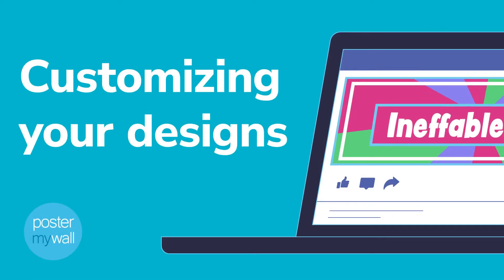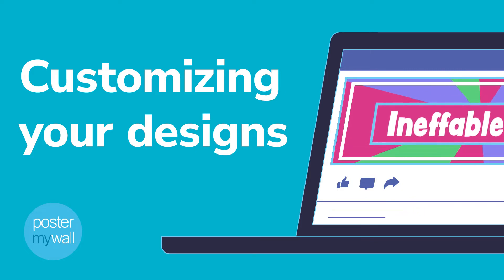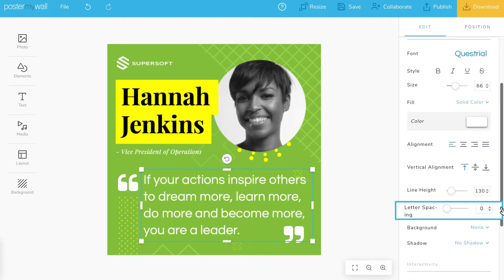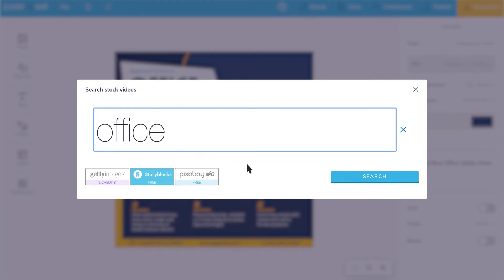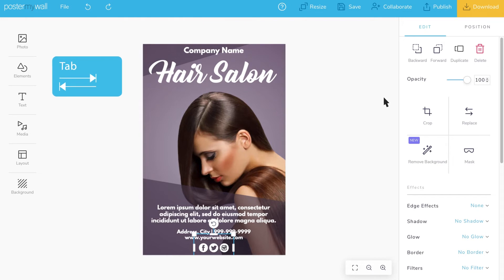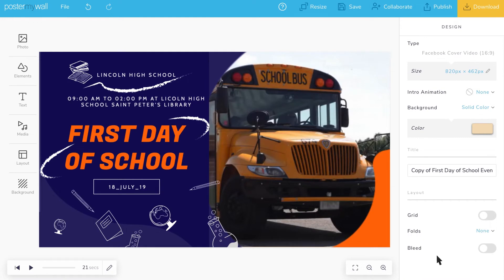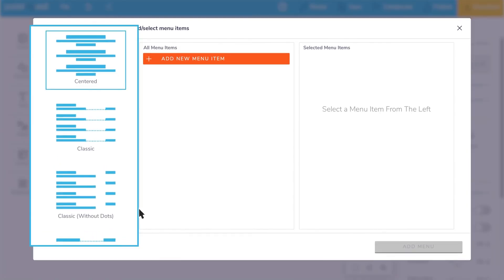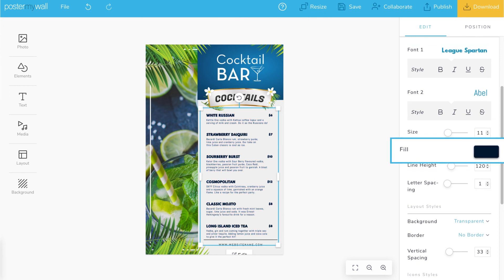How to Customize a Design | PosterMyWall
With PosterMyWall, you can create stunning promotional content, and share it instantly using our email and social media tools. Choose from thousands of professional design templates, customize them, and post them online all in a matter of minutes.

In this video, you'll learn about:
⭐️ Customizing texts
⭐️ Customizing design assets like images, videos, or audios
⭐️ Adding your own assets to a design
⭐️ Changing your design into intro animations
⭐️ Different layouts